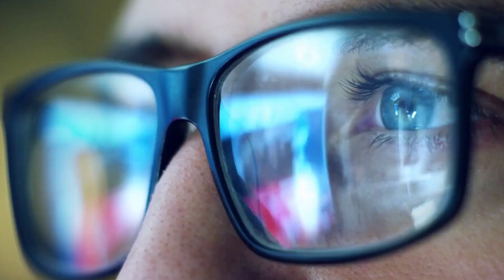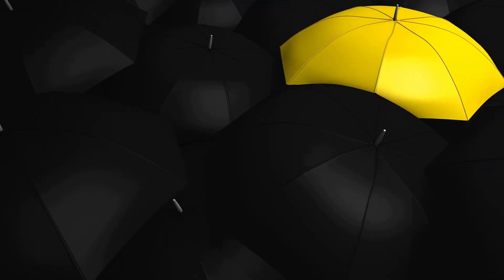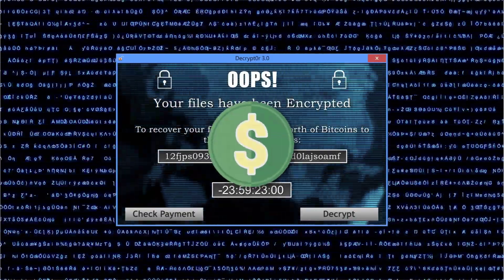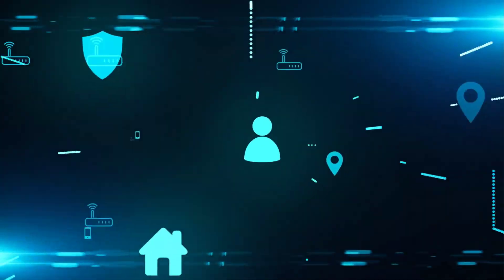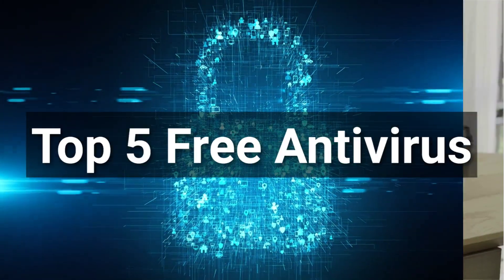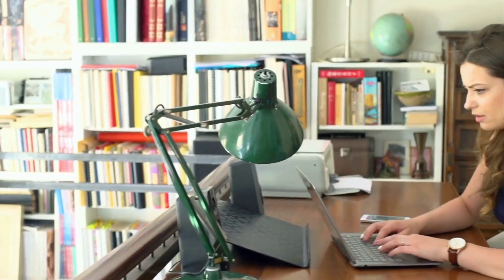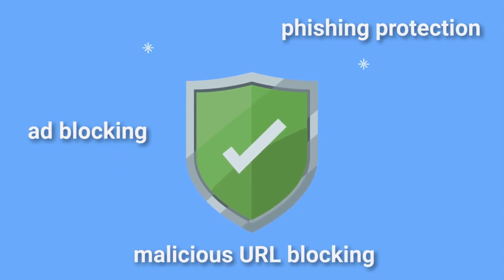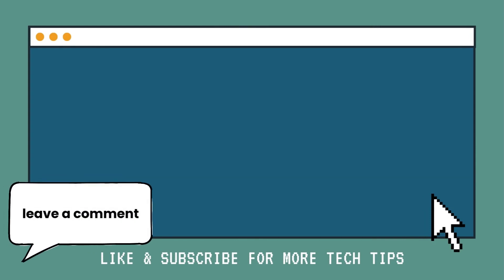The best free antivirus software for 2022 | top 5 free antivirus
The best free antivirus software for 2022. A breakdown of our top 5 free antivirus recommendations for your personal computer. We'll cover the meaning of malware, the most common types of malware, what is antivirus and help you decide between free and paid antivirus.

00:00:14 - Personal vs. Business Protection
00:00:46 - What is Malware?
00:01:12 - What are Viruses?
00:01:18 - What is Ransomware?
00:01:26 - What is Spyware?
00:01:38 - What is Antivirus?
00:02:04 - Free vs. Paid Antivirus
00:02:41 - Top 5 Free Antivirus

Language Tech Solutions provides IT support services in Austin and San Antonio, Texas. to learn more.